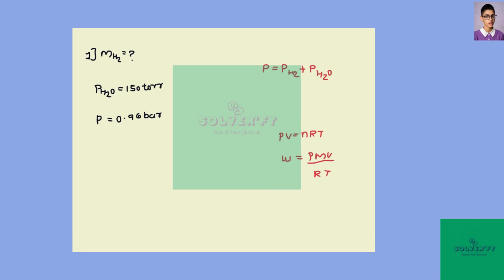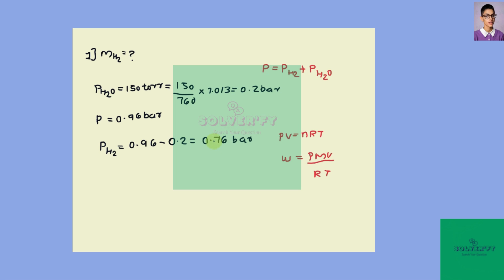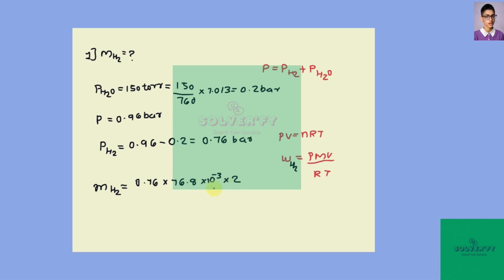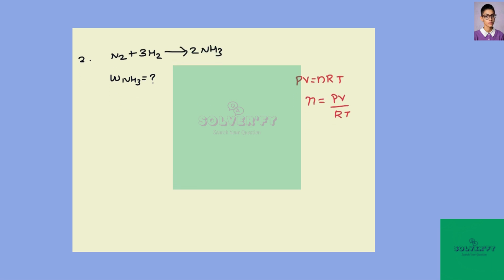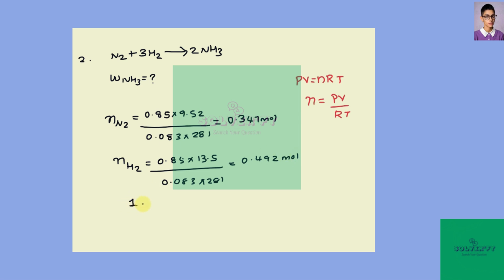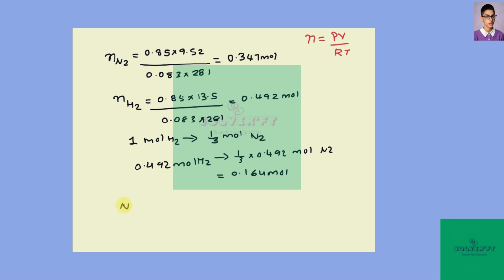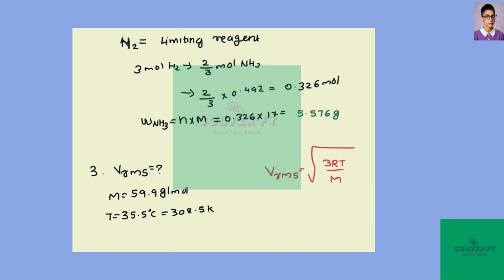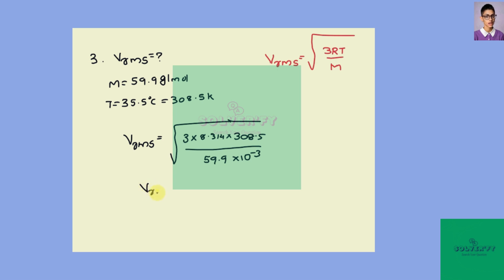[Chemistry] A sample of hydrogen (H2) gas was collected over water at 60°C. If the total volume of g